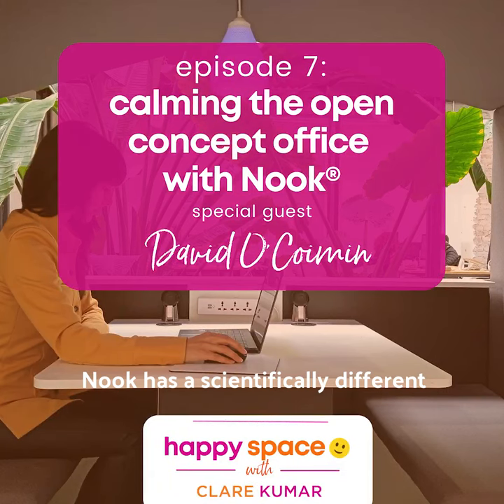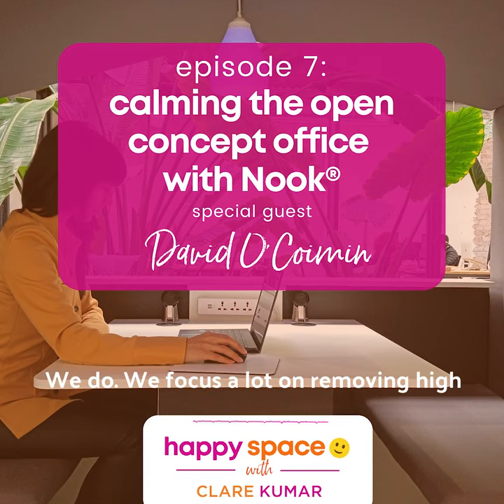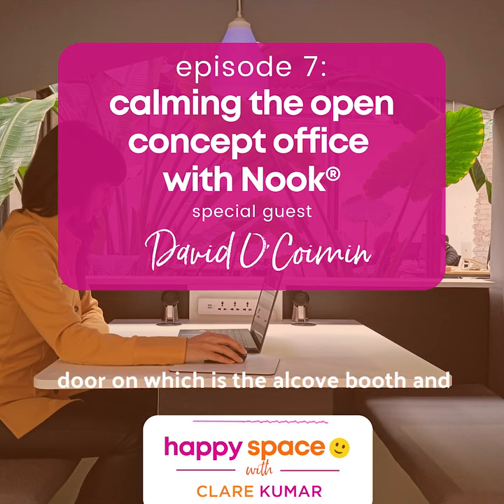where could you use a Nook® in your workplace? | Happy Space Podcast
🎙Director of Nook®, David O’Coimin explains some of the ways a Nook Pod improves the soundscape in our conversation in episode 7 of the “Happy Space Podcast”.

📣 Nook has a scientifically different sound pressure inside than it does outside. we focus a lot on removing high-frequency noise. we focus a lot on creating a sort of low-frequency hum within the space, almost audible.

😮 you put your head inside and you can see people go, “okay, how is that happening? I'm in one now, which has a door on, which is the solo booth.” and it's the only one we put a door on. the rest of the products are all open for the reason of inclusivity and feeling connected to the environment.

⛑ so when there's no door and it sounds different inside, people can be startled and quite taken aback by that. but after that first, sort of shock what you get is this, you see this relaxing that occurs, this calm that almost washes over people. so that calm is an important first element of the product.

where could you use a Nook® in your workplace?

🔗link to listen/watch/read the podcast is in the comments